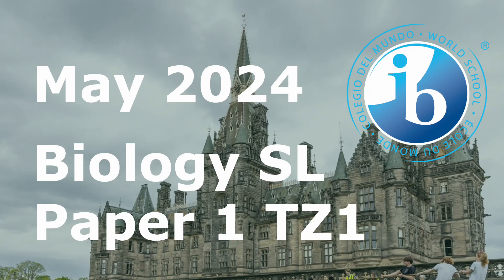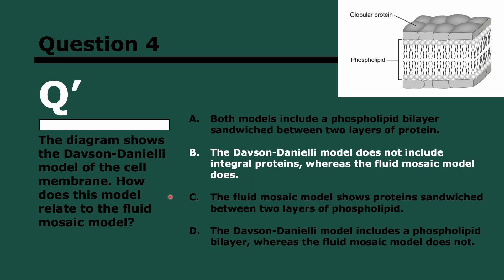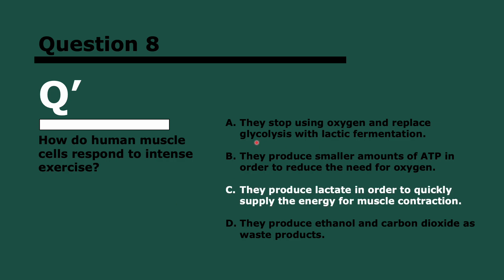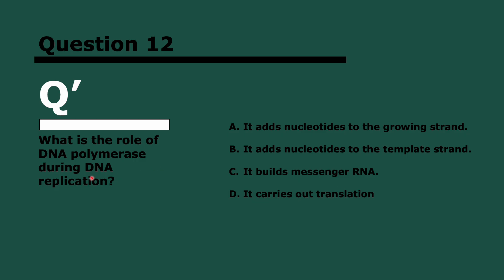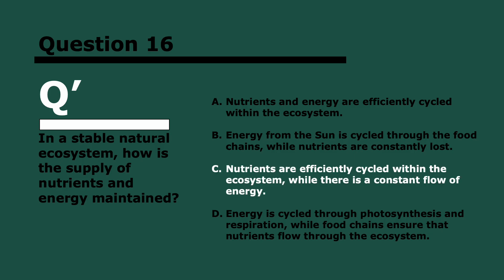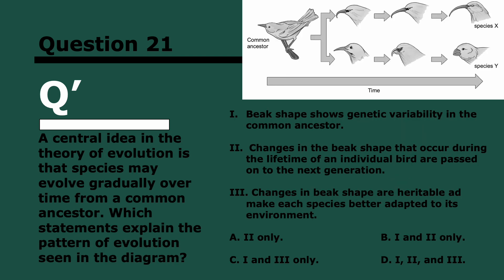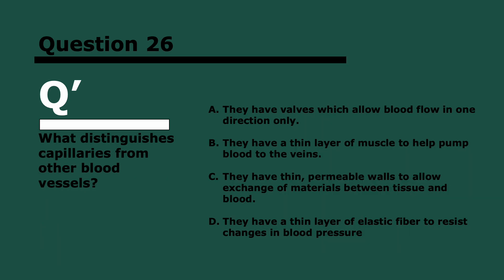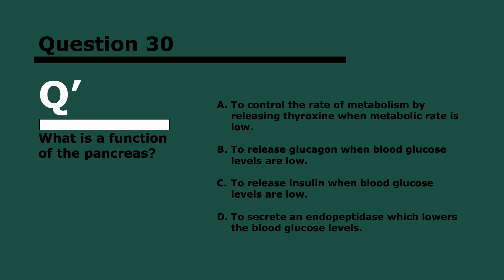IB Biology Past Papers – May 2024 Paper 1 SL TZ1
Get a head start on the 2025 IB Biology Exam with this in-depth look at the May 2024 SL paper, which is the latest past paper released! Don't be left behind—discover the key topics, must-know questions, and exam tips that most students will miss. This video breaks down the format, highlights the trickiest sections, and gives you insider tips to boost your score. Perfect for anyone aiming for a 7 in IB Bio—don't miss your chance to get ahead!